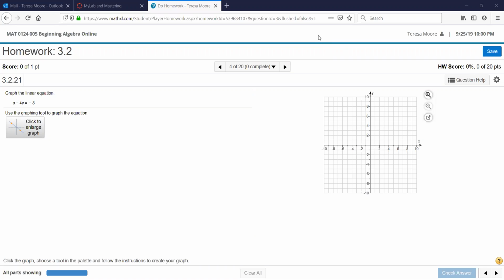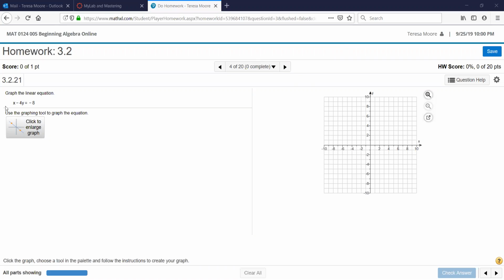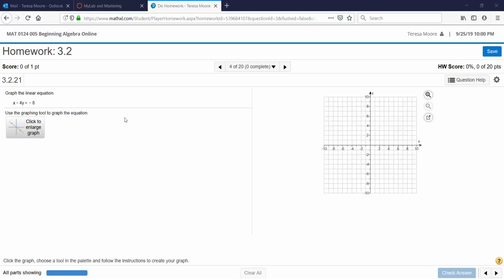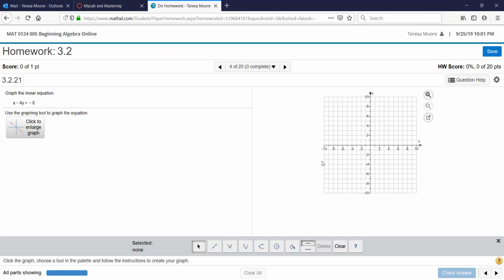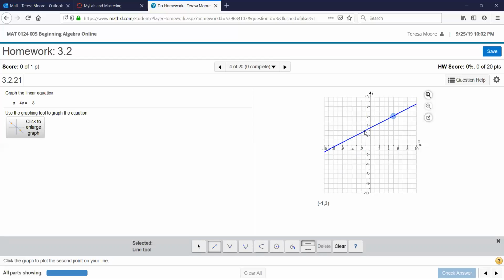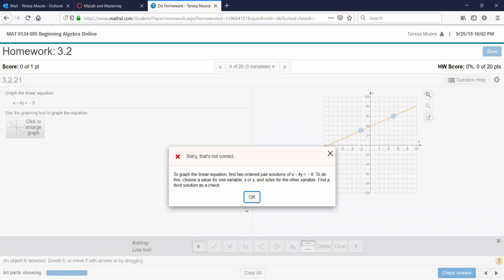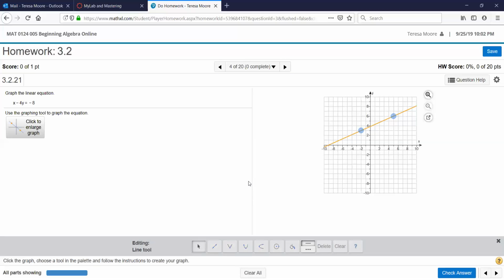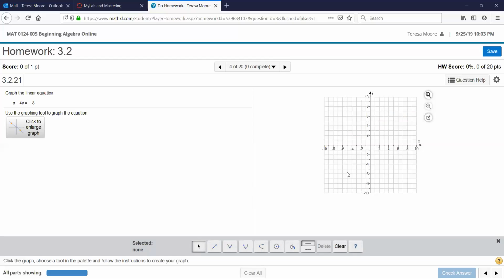Graphing Tool Usage in 3 2 Lab Assignments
How to use the graphing tool in lab homework